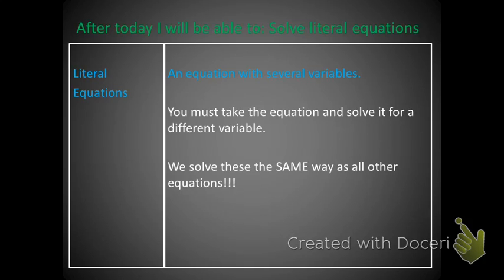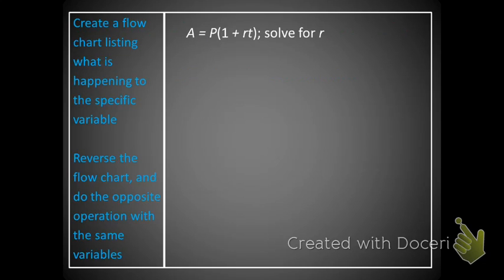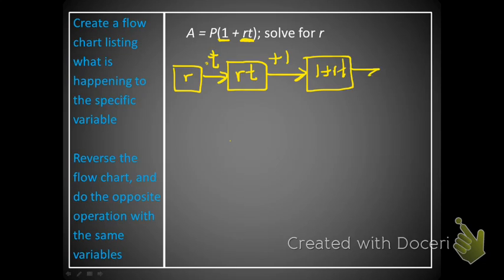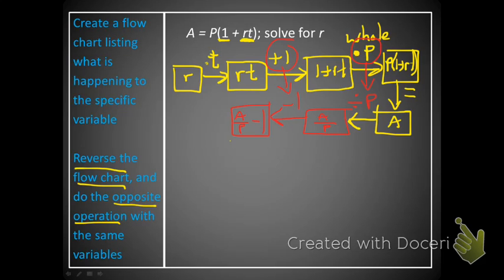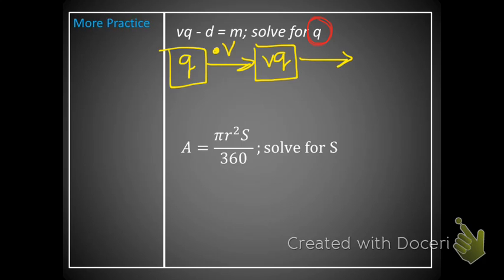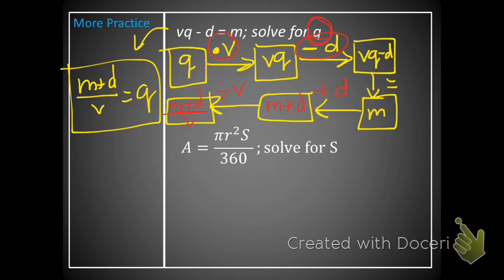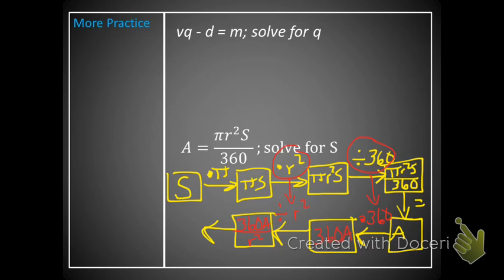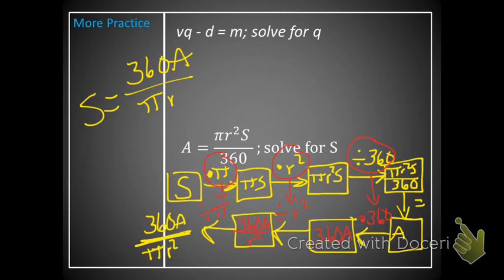Solving Literal Equations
This will go on page 36 of your notes.